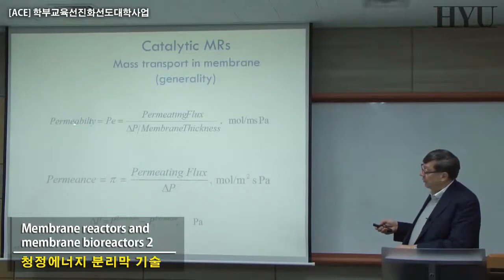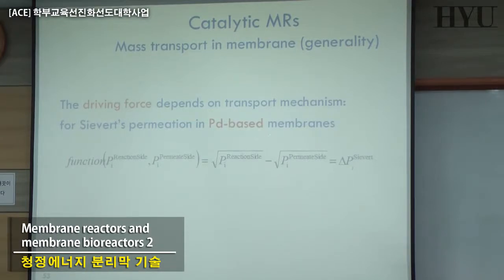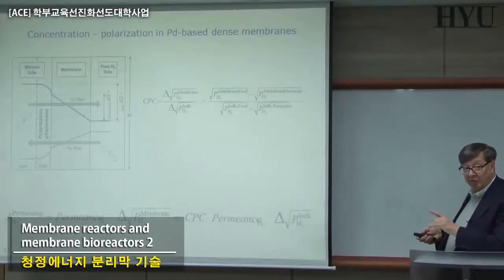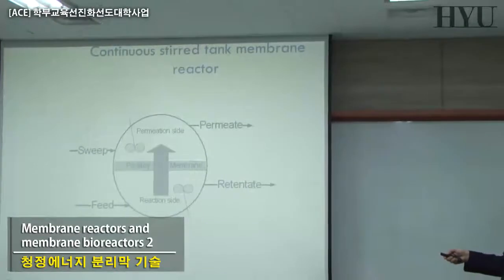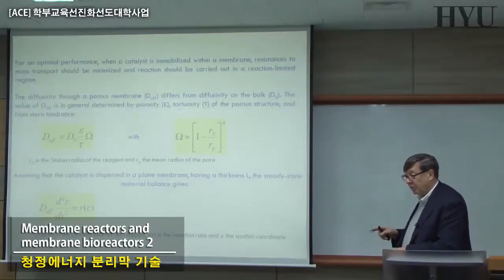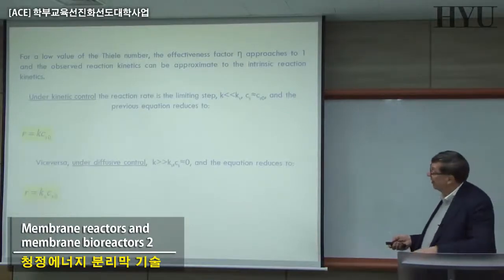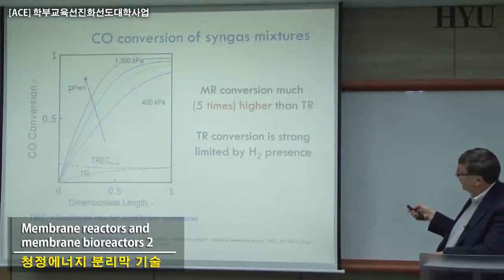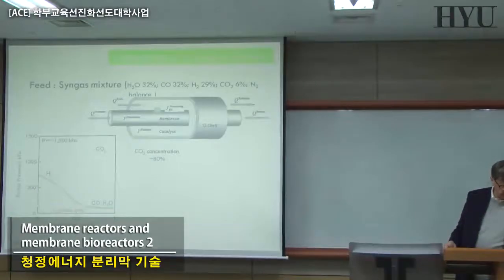16 청정에너지분리막기술 Fundamentals and applications of membrane reactors 2